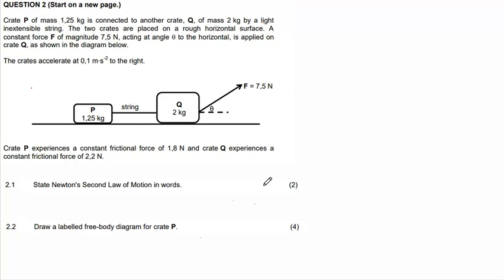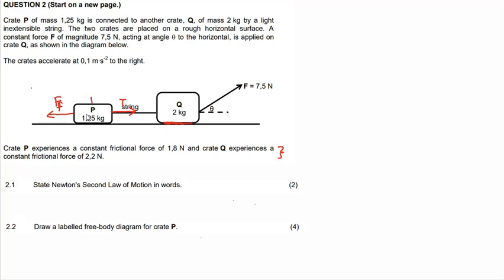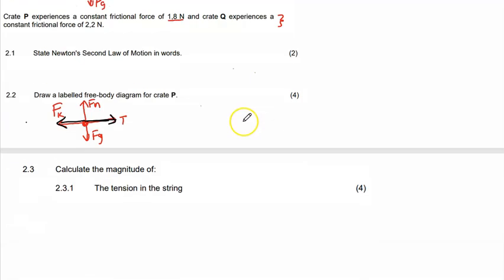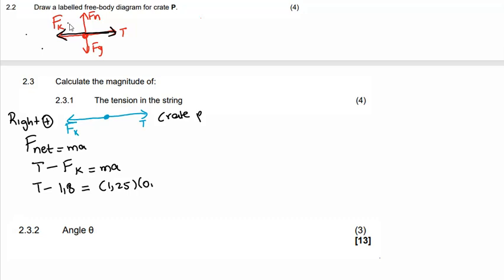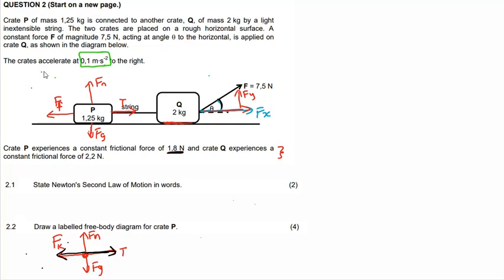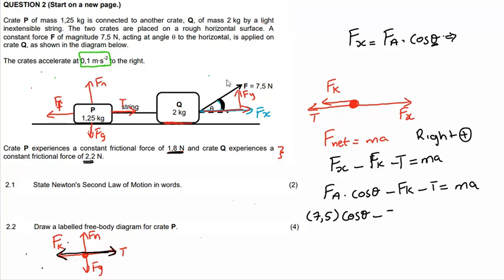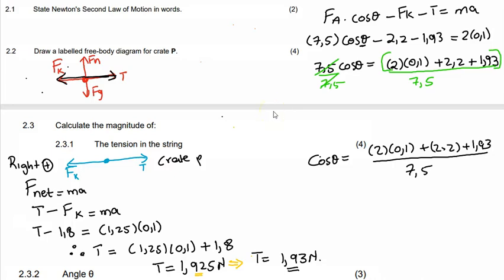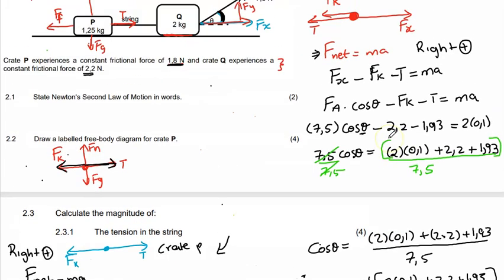Newton’s Laws – Exam Type Questions | Grade 11 & 12 Physical Sciences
In this lesson, we work through exam-type questions based on Newton’s Laws of Motion. This session is designed to help Grade 11 and Grade 12 learners prepare for tests and final exams.

We focus on:

Applying Newton’s First, Second and Third Laws
Drawing and analysing free body diagrams
Calculating Tension Force
Working with friction and tension
Solving typical exam-style problems step by step

This lesson will help you understand how to answer structured exam questions with confidence and accuracy.

📚 Suitable for: Grade 11 & Grade 12 Physical Sciences
📝 Perfect for test preparation and exam revision